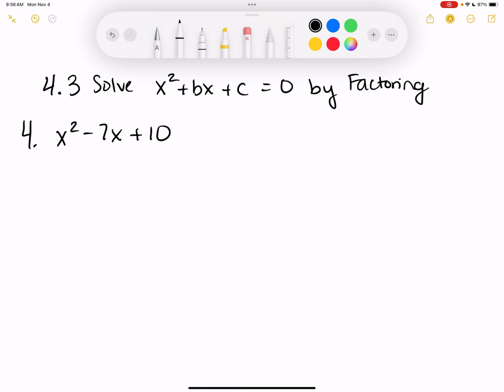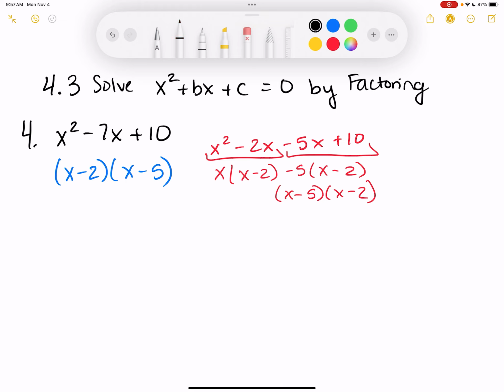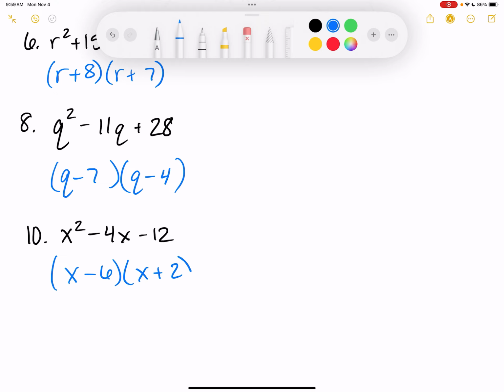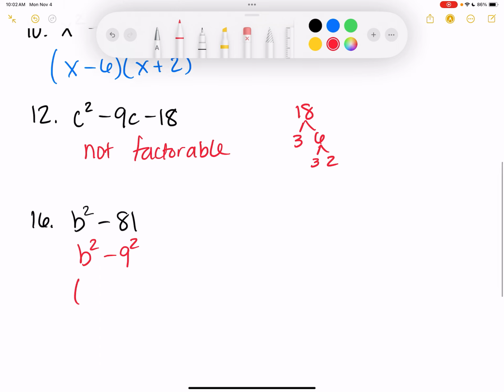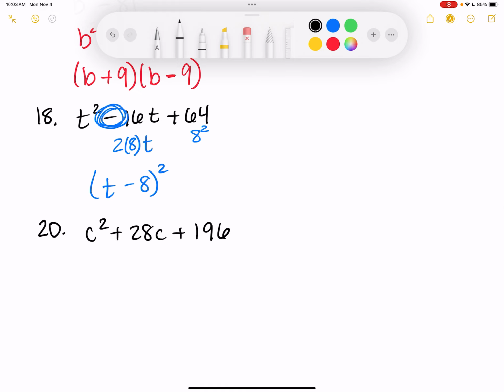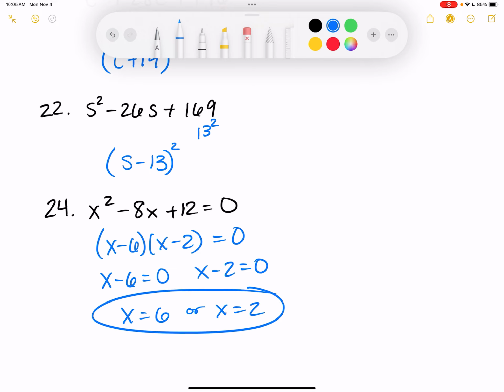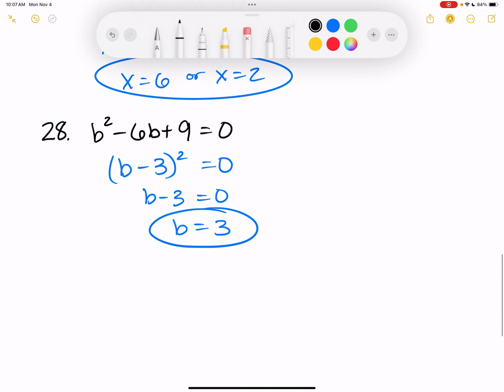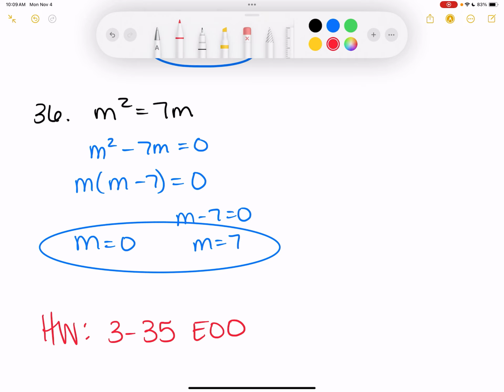Algebra 2 4.3 Solve x^2+bx+c=0 by Factoring